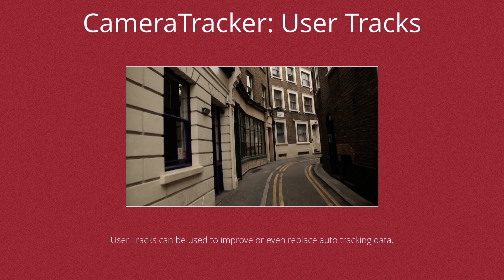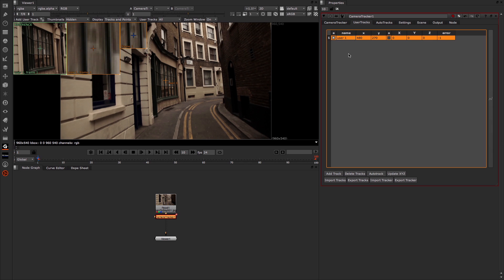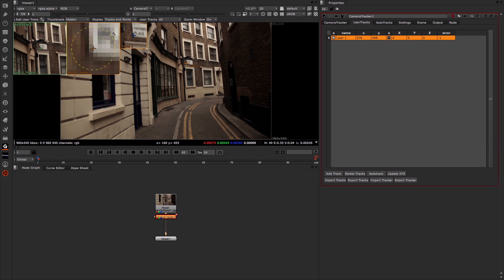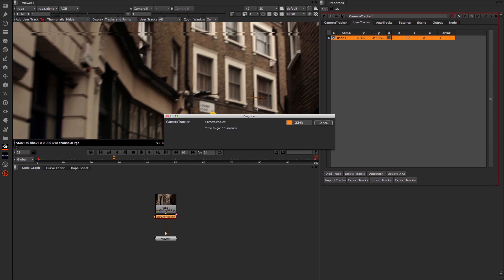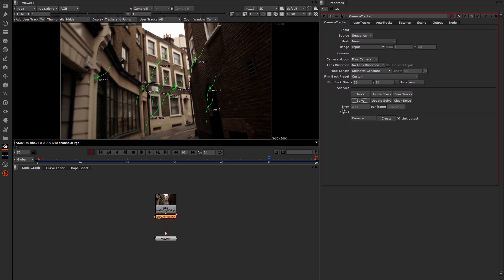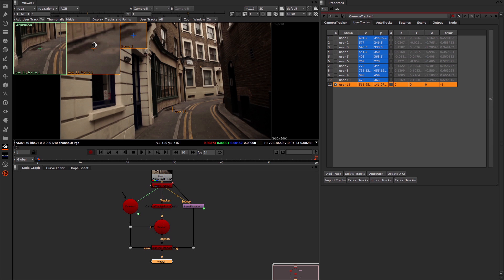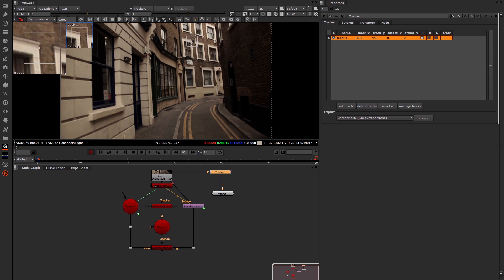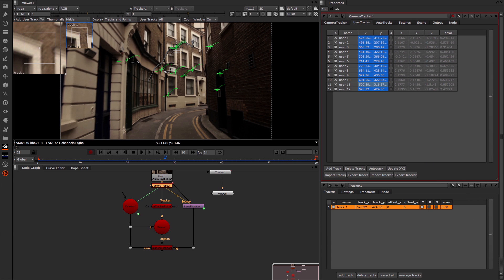NUKE 8 Update: CameraTracker - User Tracks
Matt Leonard shows you how user tracks can be used in the new CameraTracker with NUKE 8. To find out more information about NUKE, follow this or this link for more information about the CameraTracker for After Effects

Video by Matt Leonard from Sphere VFX